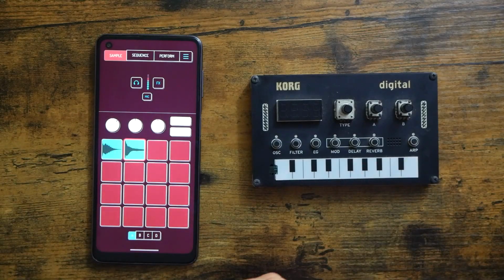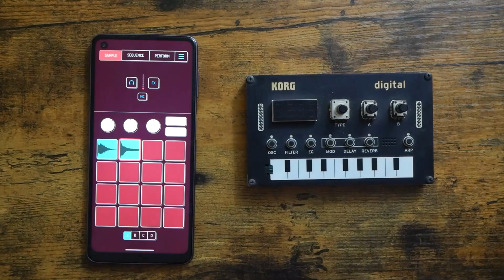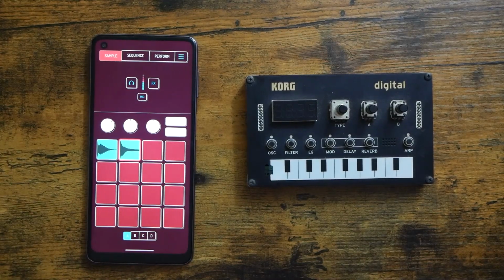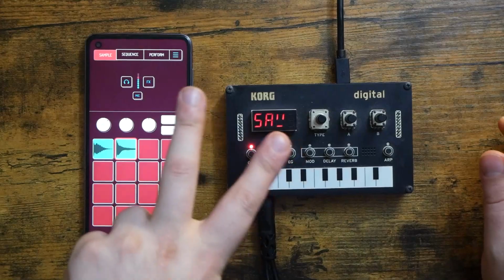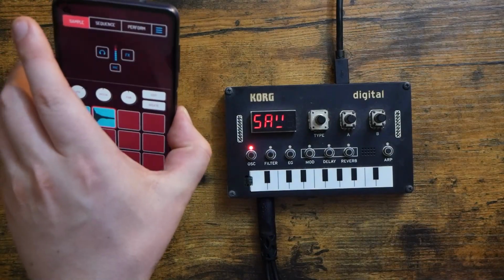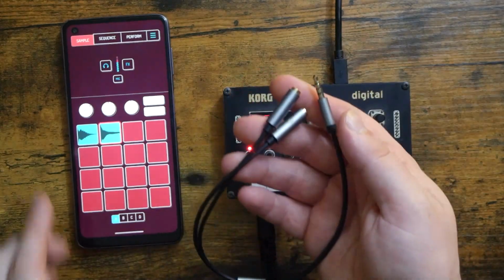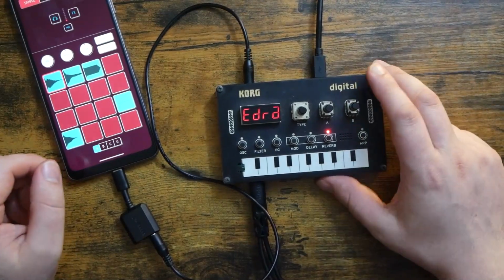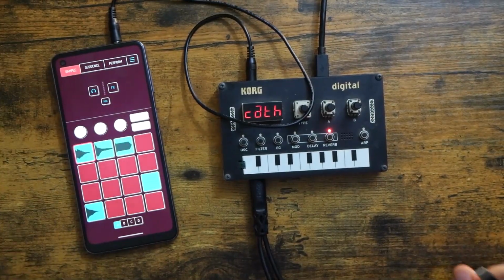How to Connect Koala Sampler and NTS-1!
Today I'm demonstrating a few ways to connect the Koala Sampler app to the Korg NTS-1! The NTS-1 can be both a sample source, as well as a sound destination, and connecting a phone to it is fairly simply. Using a TRRS splitter (if you have a headphone jack), a USB-C to headphone and microphone dongle, or a lightning to headphone and microphone dongle, you can make any connection you need quickly and easily. Enjoy the video :)

Korg NTS-1
TRRS Splitter
Type C to Audio Adapter
Lighting to Audio Adapter